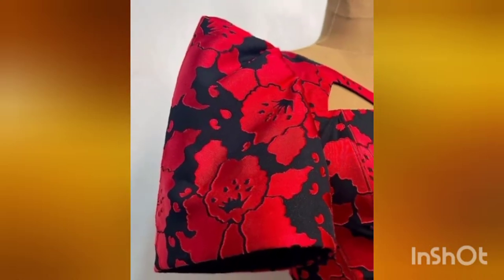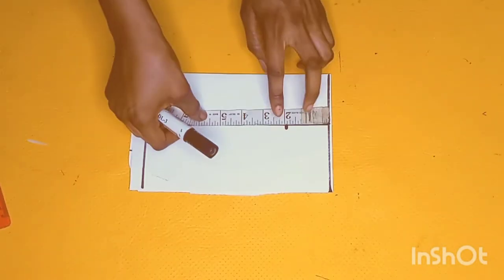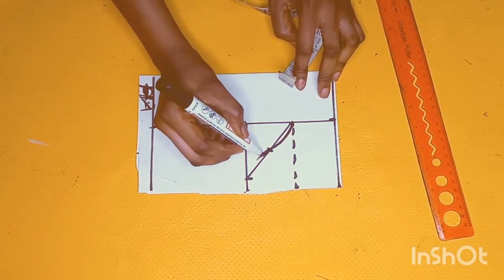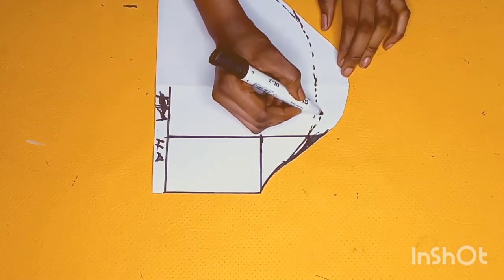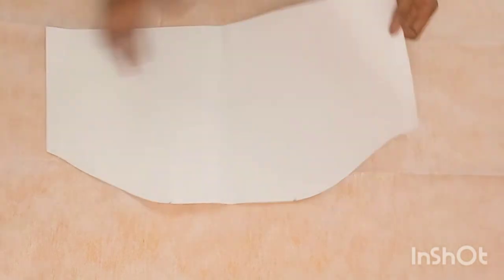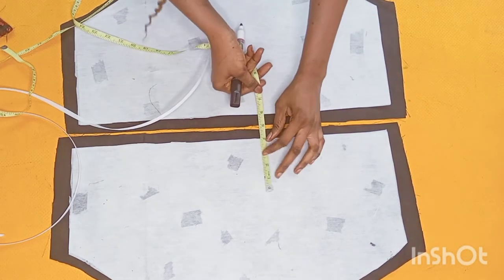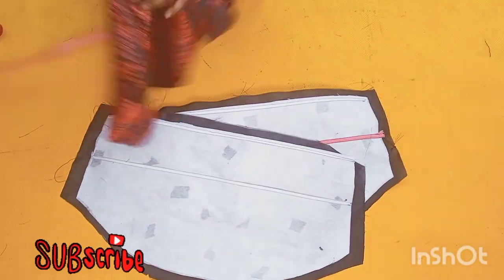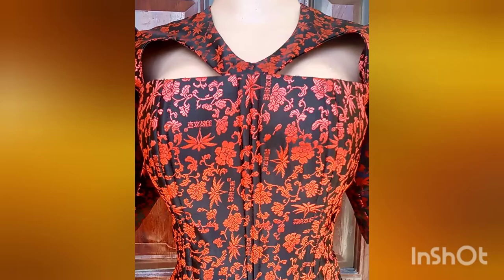How to cut and sew a gong sleeve| Elevate Your Sewing Skills with a Structured Gong Sleeve Tutorial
hey guys , here's a video on how to cut and sew a structured going sleeve pattern.in this video ,you'll learn how to transform a basic sleeve into a gong-structured sleeve.